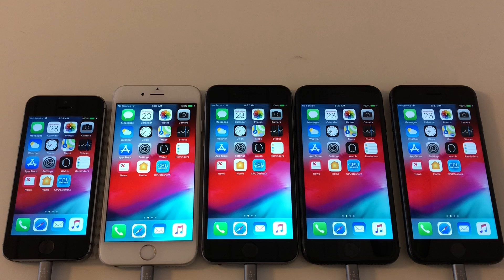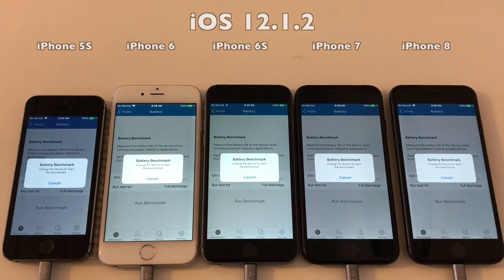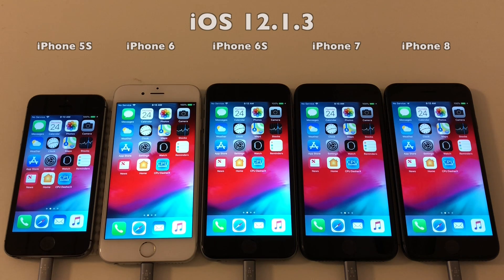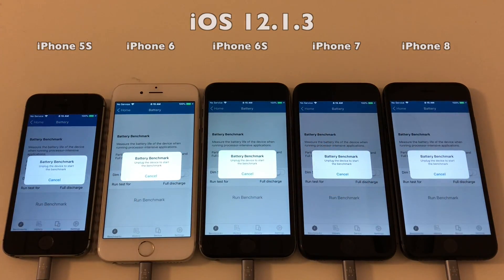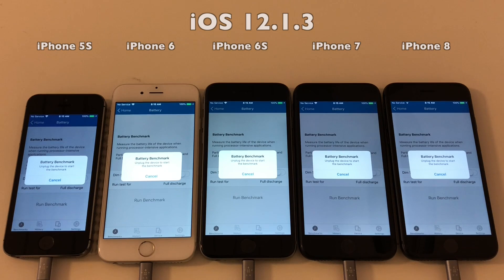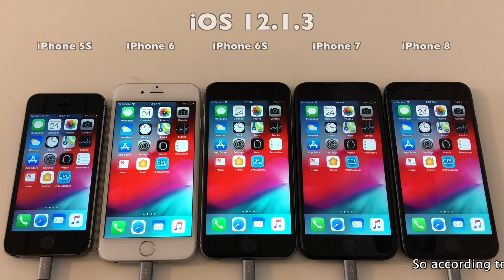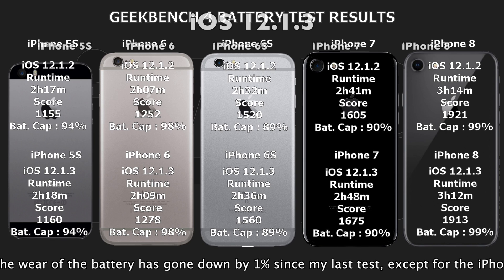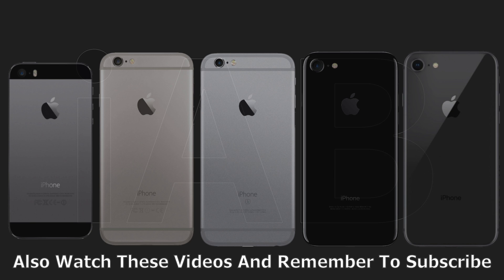iOS 12.1.3 Battery Life Test : Has it improved over iOS 12.1.2?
So as always iOS 12.1.3 is out and many will wonder... Will it ruin my battery life, or will it improve my battery life over iOS 12.1.2

I try to figure that out by comparing iOS 12.1.3 vs iOS 12.1.2 in battery life using the battery life test of Geekbench 4.

First I run the test on iOS 12.1.2, then upgrade to iOS 12.1.3 and run the full test once more, and then compare the scores. All conditions kept the same in both tests. Room temperature this time was around 17 degrees celsius

Max Battery capacity of the phones are revealed in the video, and all are performing to max performance

Music

Track 1 : Midnight North : Slow Times Over Here
Track 2 : Bad Snacks : City Night Lights
Track 3 : Bad Snacks : Half Day

iOS 12.1.3 vs iOS 12.1.2